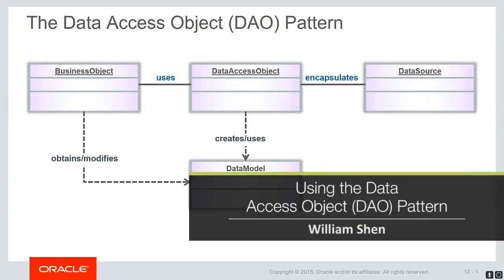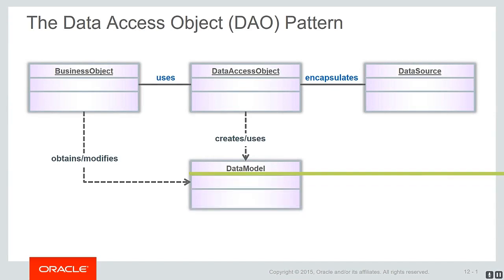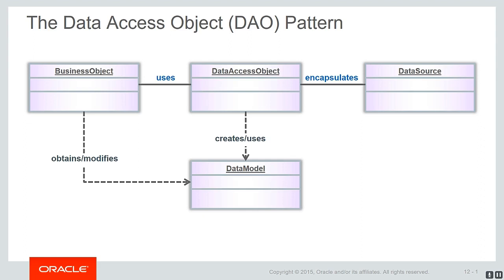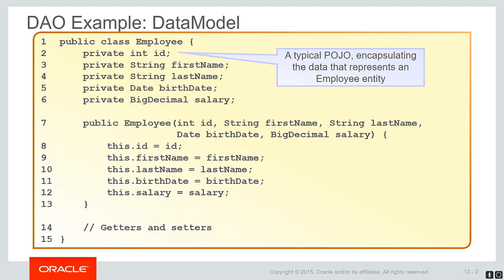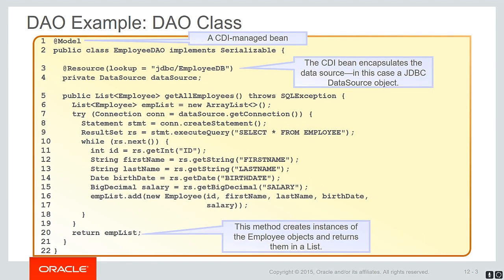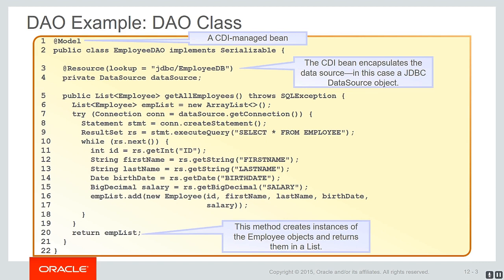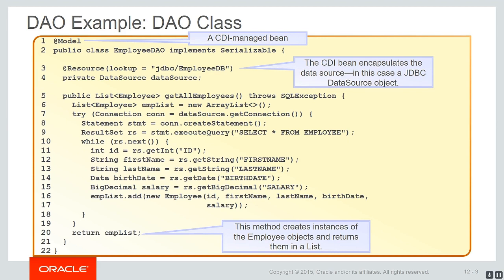Java EE 7 Back-end Server Development: Using the Data Access Object (DAO) Pattern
This video is a sample from Skillsoft's video course catalog. After watching this video, you will be able to describe how to use the Data Access Object (DAO) pattern to separate entity objects from the classes that manage data access.